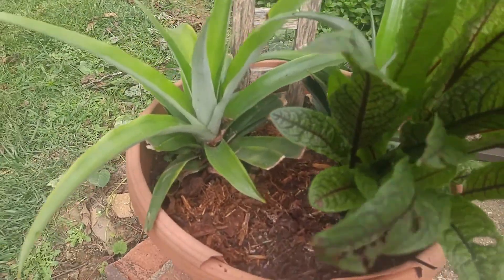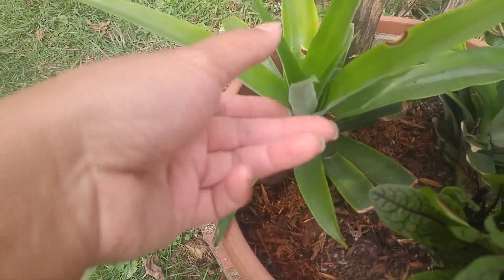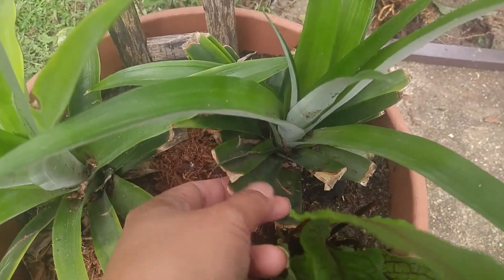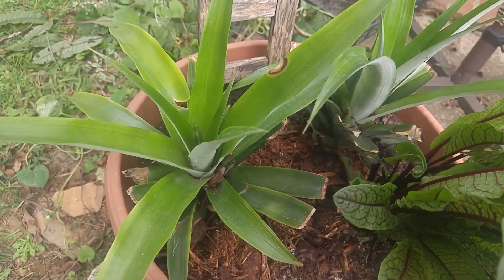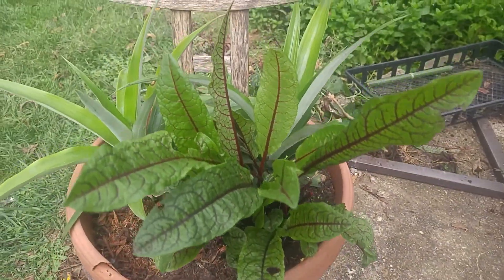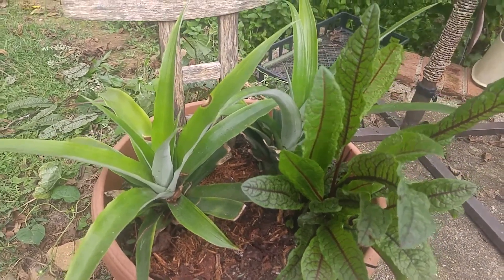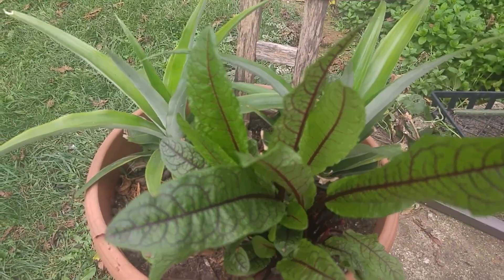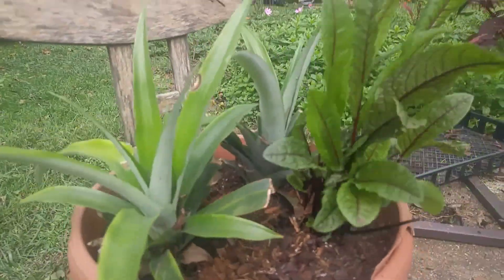Growing Pineapple Challenge